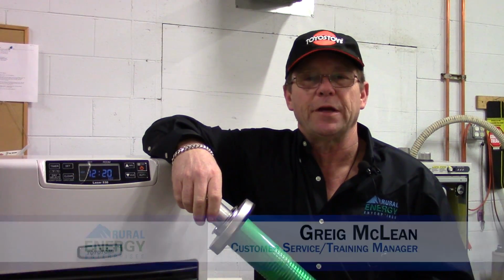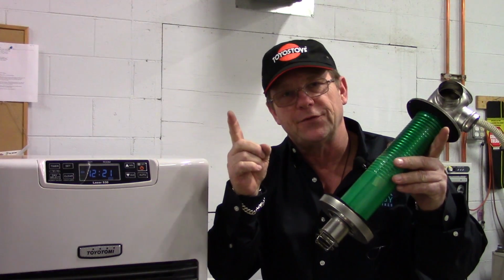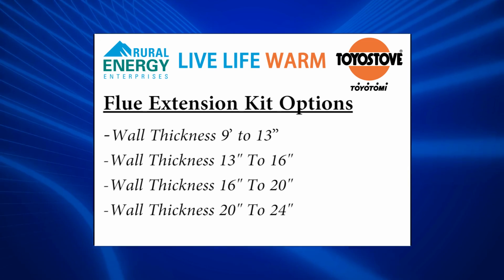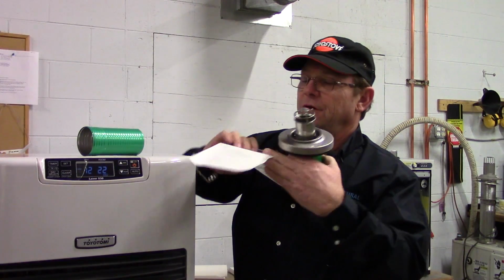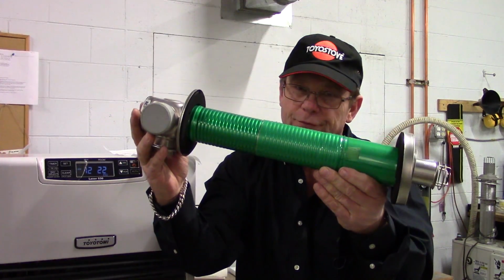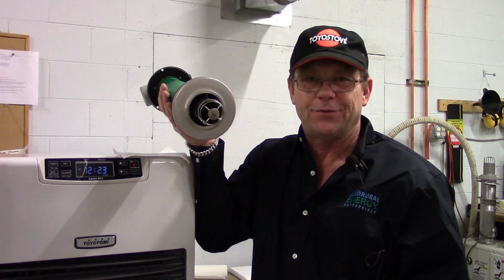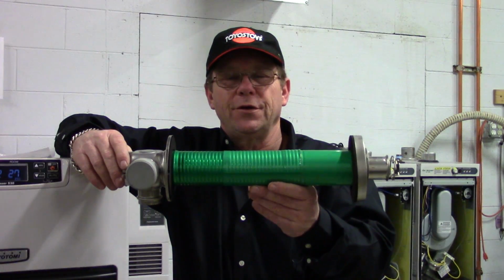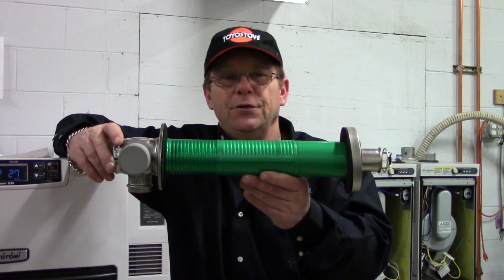How to Install Flue Pipe Extension Kit for Toyotomi Toyostove | Step-by-Step Guide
Welcome to our instructional video series aimed at assisting you in maintaining and repairing your Toyotomi Toyostove or Oil Miser Flue Pipe Extension Kit. In this video, our Customer Service/Training Manager, Greig McLean, provides a detailed step-by-step demonstration to guide you through the installation process.

Proper installation of the Flue Pipe Extension Kit is crucial for optimal performance and safety of your heating system. Watch this video to learn the necessary steps and techniques to correctly install the kit.

For additional support or if you have any questions not covered in our YouTube videos, please visit our website where you can access a wealth of detailed documents and resources: Rural Energy - Parts.

Don't forget to like, comment, and subscribe for more instructional videos to help you maintain your Toyotomi Toyostove or Oil Miser and ensure a warm and comfortable environment for your family!